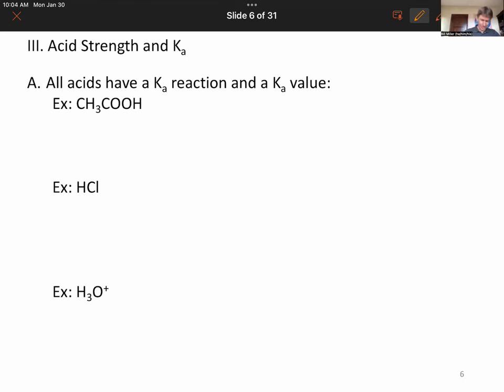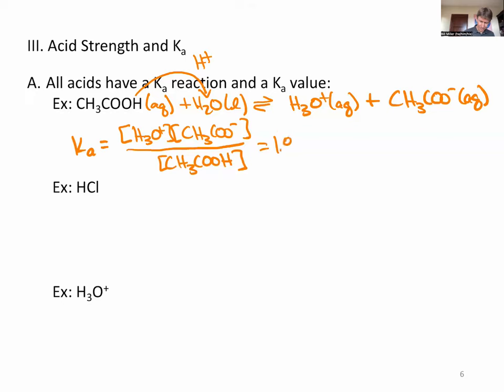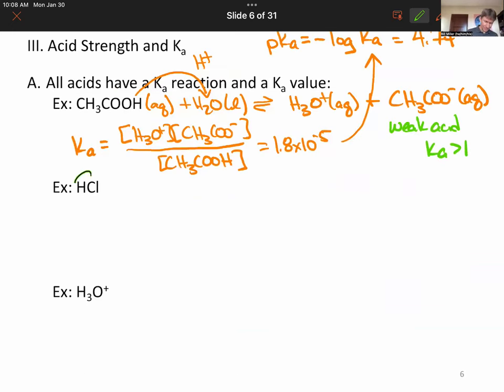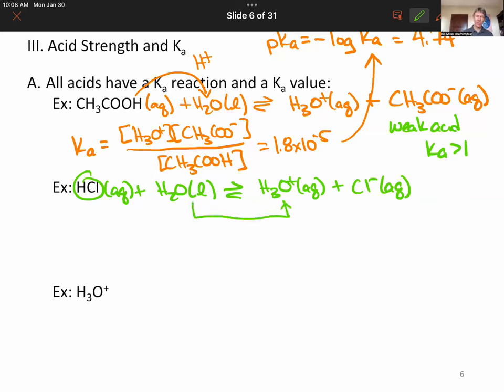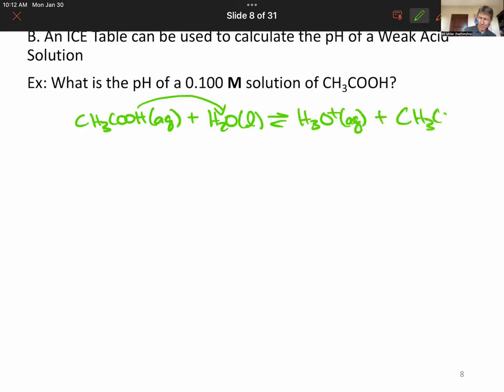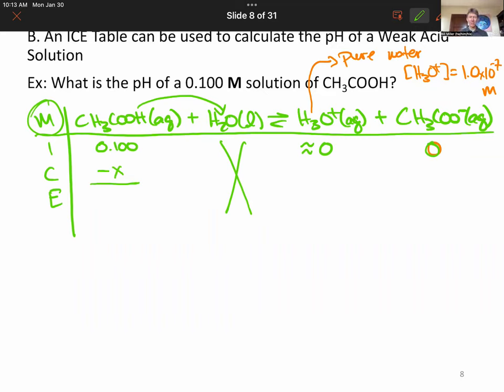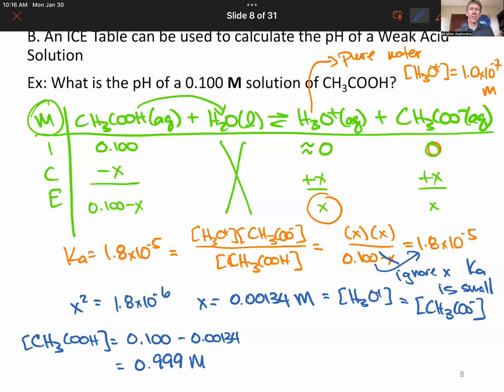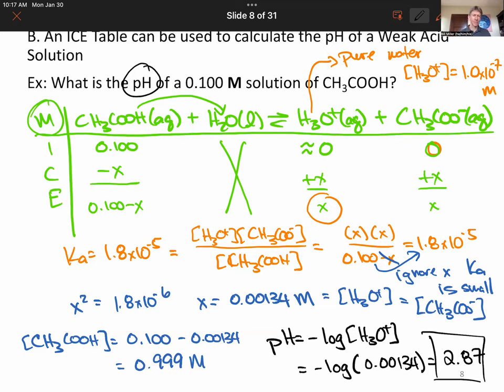Acid Base Equilibria p6 8 Acid Strength and pH